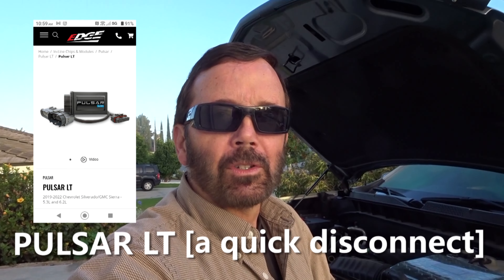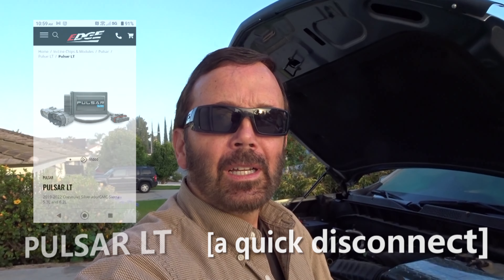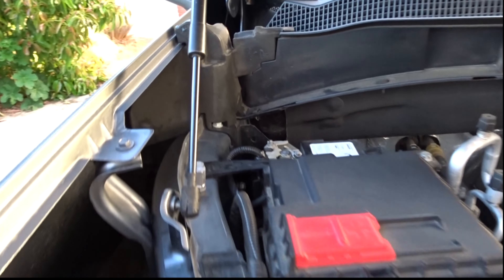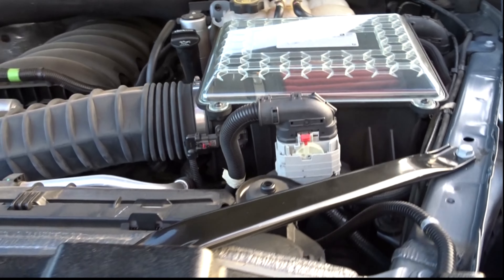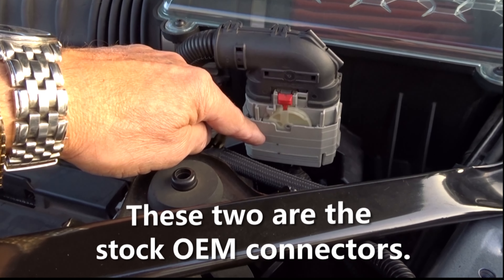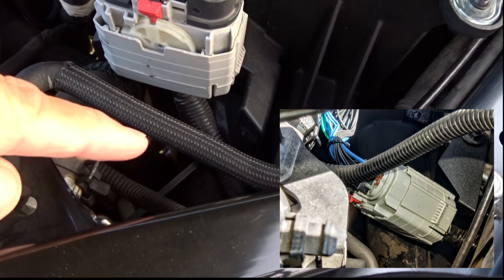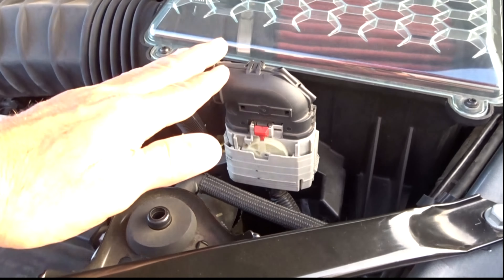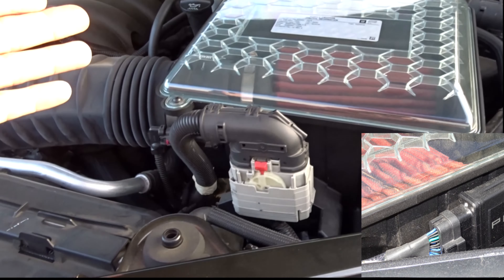Pulsar LT [a quick disconnect] w/Paul Henderson 5-31-22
In this video:
  I will tell you how to properly and safely disconnect the Pulsar LT from your vehicle prior to taking it in for service at your local Dealership.
There will be times that will require you to uninstall the Pulsar LT. If you follow these instructions, you shouldn't have any issues.
  Be sure to wrap the negative terminal with a towel and keep it clear of the battery post.
Paul Henderson